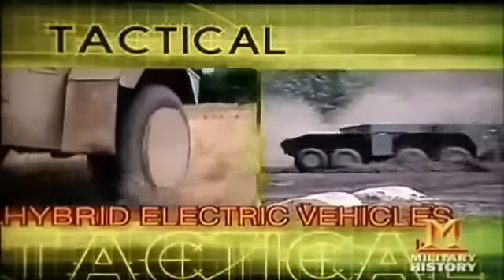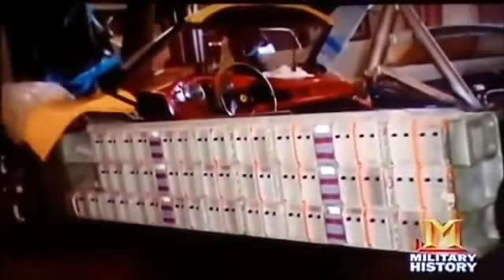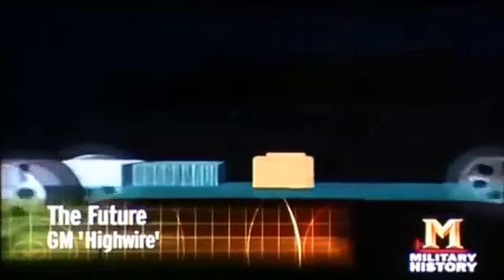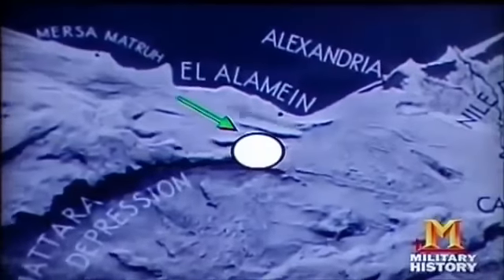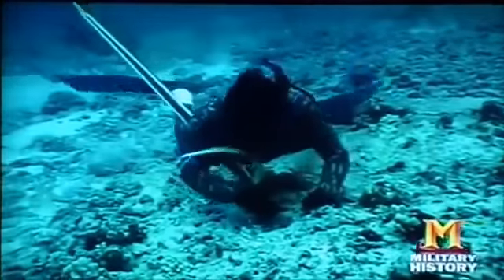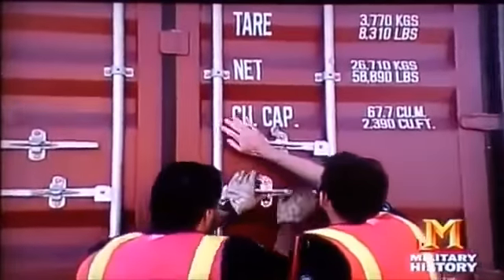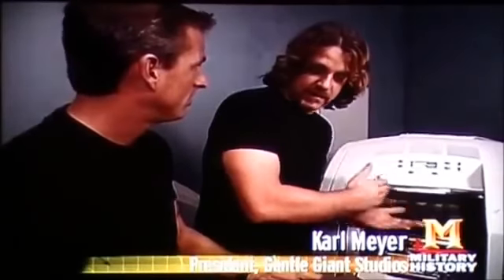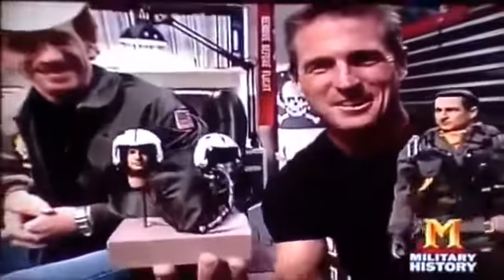HYBRID VEHICLES TACTICAL TECHNOLOGY Military Tech Science documentary